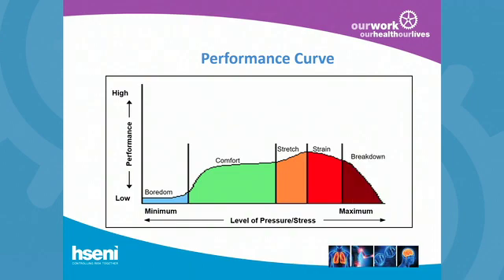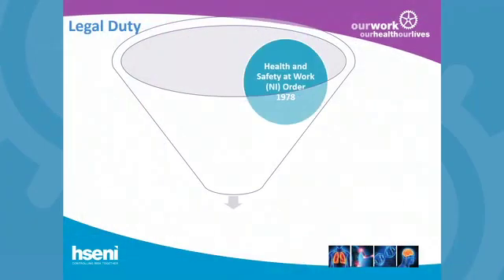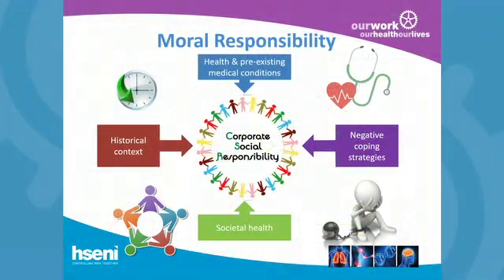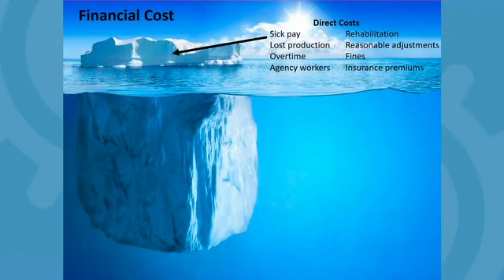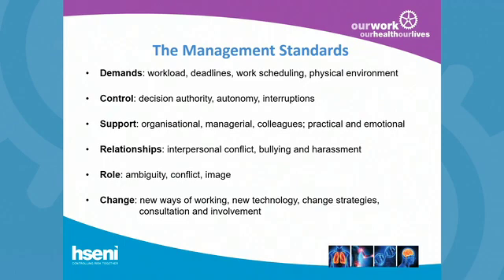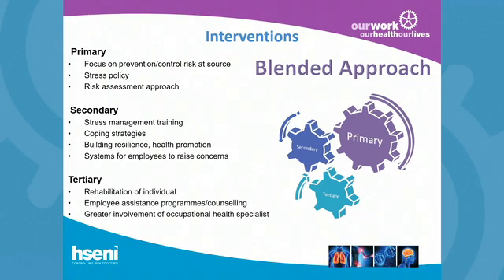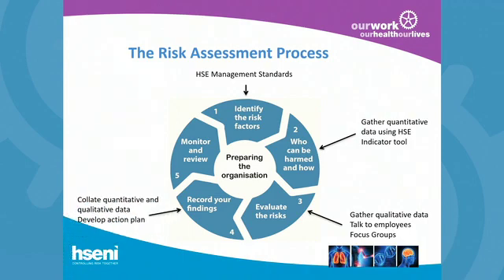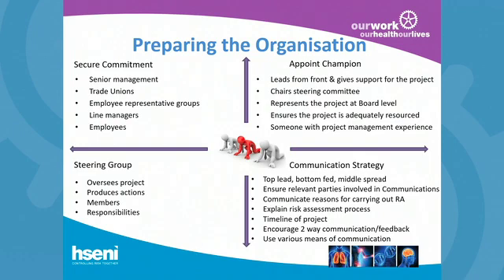Managing Work-related Stress - The Management Standards Approach (Part 1 of 3)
In this video we will look at - Work-related stress versus pressure, the business case for managing work-related stress, and introduction to the HSE Management Standards and preparing the organisation.